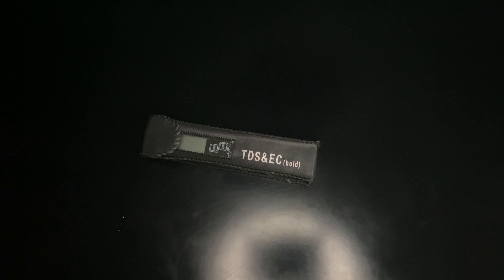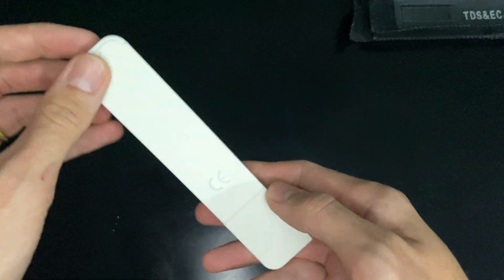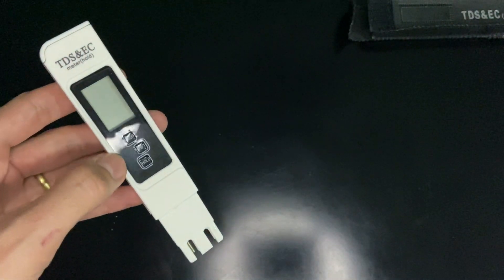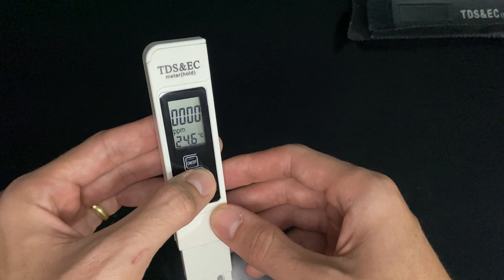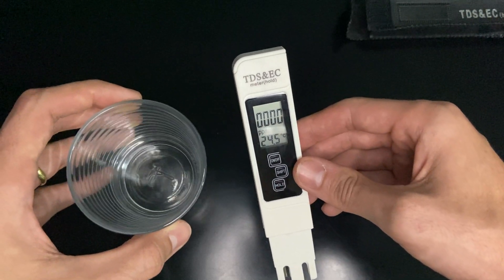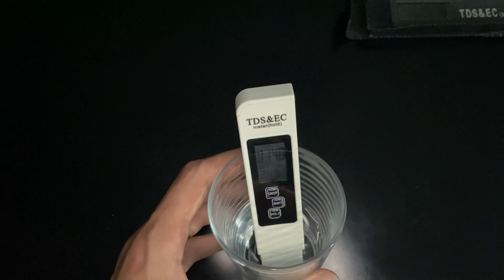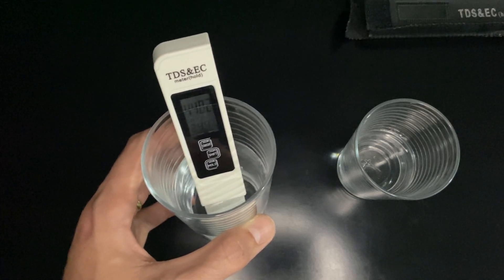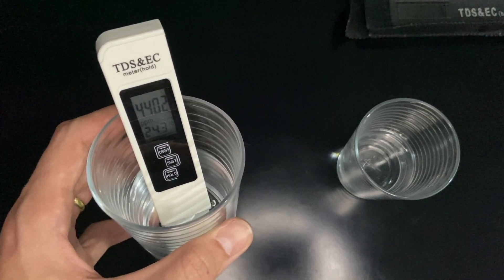WATER QUALITY METER - TDS (TOTAL DISSOLVED SOLID) - SHOPEE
Hello Guys, How are you doing?
Welcome to another video on our channel.

Today I am going to share a Water Quality Meter, better known as TDS that I bought at SHOPEE website.
I'll leave some technical features here in the video description and the link as well.

Technical features:
- TDS (Total Dissolved Solids) water quality meter pen style
- Model E-1
- Works with 1 CR2032 battery
- Measures TDS from 0 to 9999PPM
- Measures electrical conductivity from 0 to 9999 us/cm (microsiemens)
- Measures temperature from 1 to 80°C and 32 to 176°F
- Accuracy of +/- 2% of the measured value
- Weight of 55g

Box includes:
- 01 TDS Meter
- 01 Protection cover
- 01 Manual
- 01 CR2032 Battery (already installed in the device)

For those who don't know and want to know a little better the function of the equipment, here is some information:

A TDS (Total Dissolved Solids) meter is a portable electronic device that measures dilution solids. It will give a reading in ppm or parts per million of an unknown amount of substance dissolved in a sample. It is used in industry, drinking water, aquariums and hydroponic systems in any application where measurement is required.

What does a TDS meter measure?
A TDS meter measures total dissolved solids which is the total amount of ions, cations or anions, including minerals, salts and metals dissolved in a given volume of H2O, expressed in ppm, including anything present in H2O other than a water molecule. pure H20 and suspended solids.

How does a TDS meter work?
TDS or Total Dissolved Solids gives the sum of dissolved solids in a solution. Solids include, for example, salts, minerals and metals. They can be organic or inorganic substances. Some of these particles in solution carry an electrical charge. The value is also called the water conductivity. Because the more of these solids or ions are in the water, the better it conducts electricity. The TDS meter typically quantifies this conductivity in microsiemens or ppm.

PPM stands for parts per million, the number of solid particles per million particles of water mixture.

A TDS meter provides a reading by measuring the conductivity of ions dissolved in a solution. It does this by sending a small electrical charge through the sample and measures the electrical conductivity which is called siemens or milisiemens or microsiemens. Once the reading is taken, a formula is used to convert it into an estimate of the TDS. This reading can give an indication of the quality of the water. It can also estimate nutrient concentrations in hydroponics, the health of fish aquariums and hardness in drinking water.

It is usually used as an indicator in water treatment or the presence of a wide range of chemical contaminants that are unknown. In Professional Laboratories, diluted solids are weighed, dried to evaporation and reweighed for accurate measurement. The digital TDS meter can provide a very accurate and reliable reading down to approximately 0.01 ppm. Which is good enough for most applications.

Involving process control of water and liquids used in Agriculture and Industry. The benefit of having a lower TDS reading in water treatment is that it generally means you have fewer unknown bodies in the water.

In tap water, these measurements can involve minerals and salts such as:

- Calcium
- Magnesium
- Potassium
- Sodium
- Bicarbonate
- Iron zinc

Total dissolved solids in drinking water is considered a secondary contaminant and not a threat to health standards. The TDS meter will not identify anything in the liquid, it will just indicate that it is there. Standards of 500 ppm have been set, which is the same thing in the scientific community. If you have problems with dissolved solids or questionable water from a particular well, buy a meter

Table referring to water quality:
0 - 300 = Excellent
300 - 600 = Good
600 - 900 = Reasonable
900-1200 = Bad
Above 1200 = Unacceptable

Thanks!

Grobs.